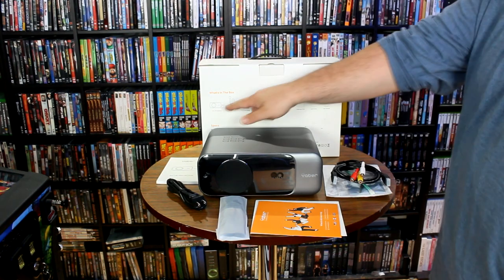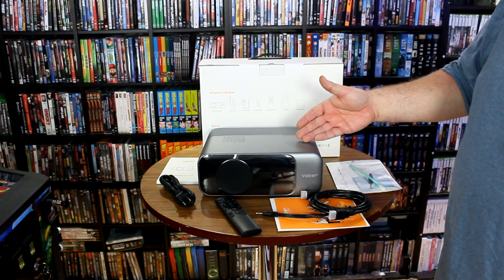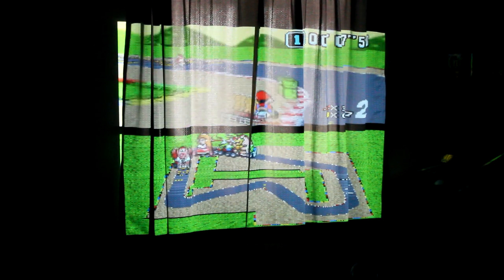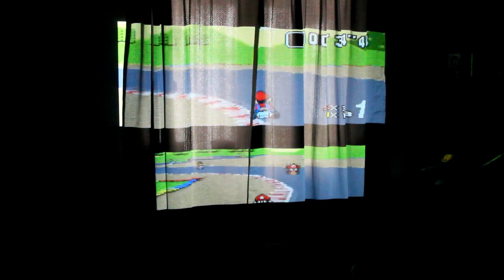Yaber Pro V9 Auto Focus Projector High Quality Low Cost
Product link US
Product link Can
Start Date: July 10, 2023
End Date: August 11, 2023